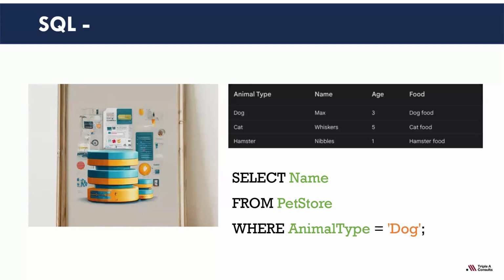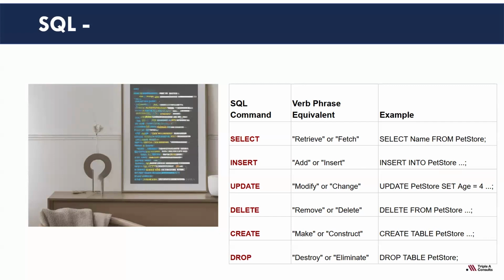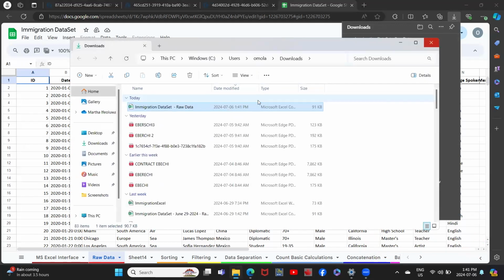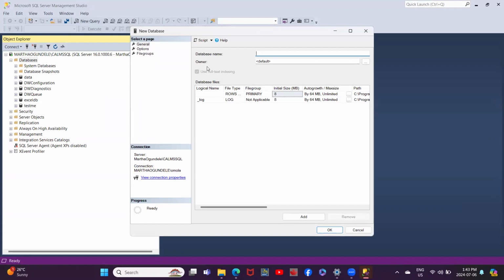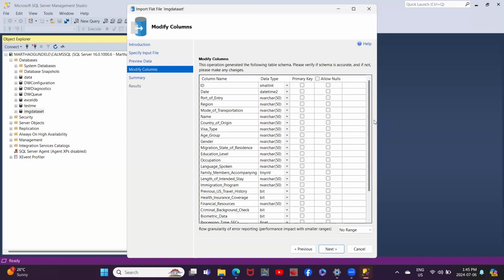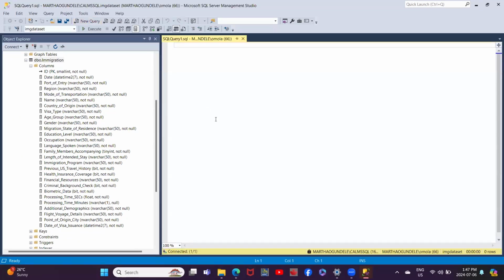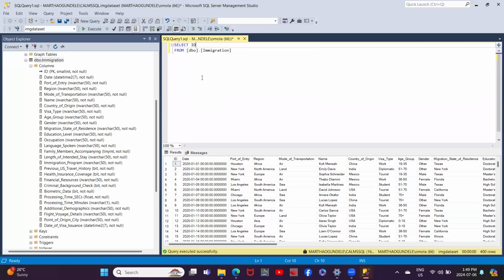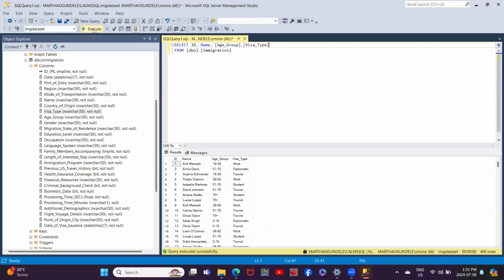Microsoft SQL Query Tutorial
In this data analytics masterclass, we introduced the topic of Microsoft SQL Server and its importance in data management.

We explained that it is a scalable, secure, and robust system used by many organizations worldwide for efficient data handling. We also highlighted its compatibility with other Microsoft products and its availability for various use cases such as e-commerce, banking, healthcare, education, and immigration.

Furthermore, we emphasized the significance of SQL (Structured Query Language) as a tool for communication with databases and its application in data analysis, statistical modeling, bioinformatics, and financial analysis.

Use this link for access to the data set we used for this class